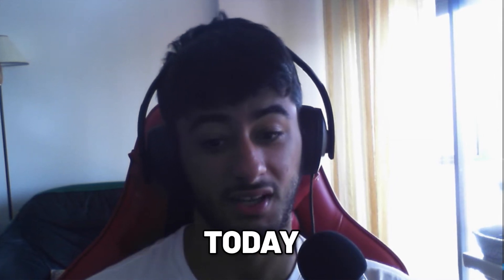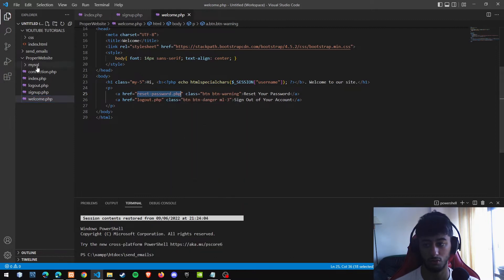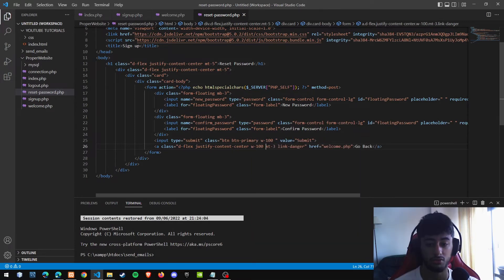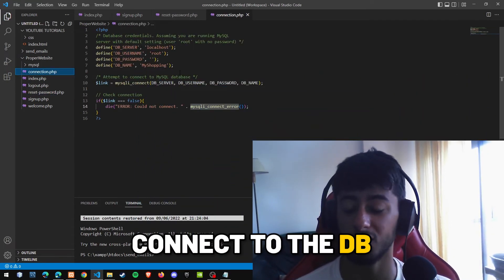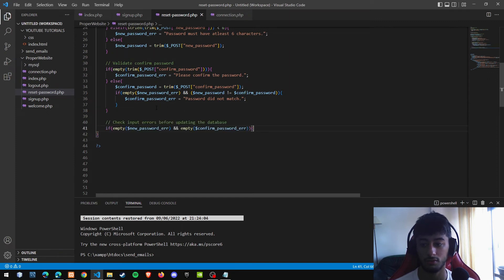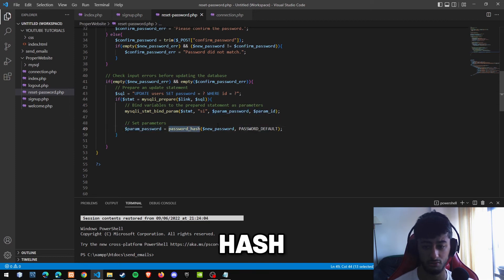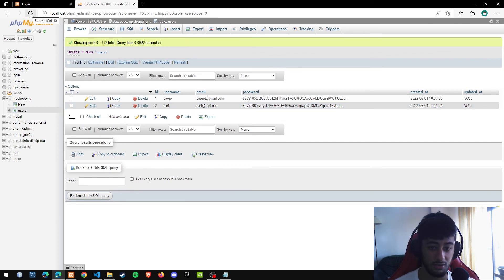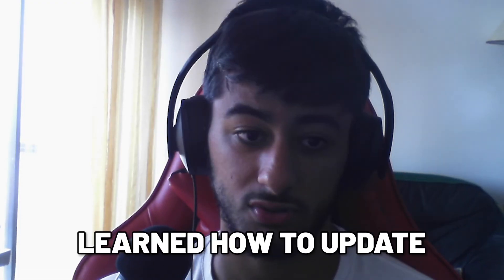How to Create a Reset Password in PHP and MySQL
In this video you will learn how to change your current password with a new one in php and mysql.
You will also learn how to create a fast interface to reset your password in html bootstrap.
This is not a forgotten password since you need to insert your old password before updating to a new one.
The video was made with vs code (visual studio code).